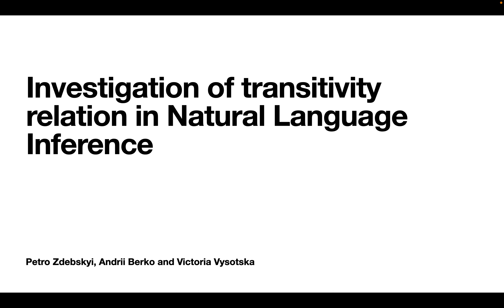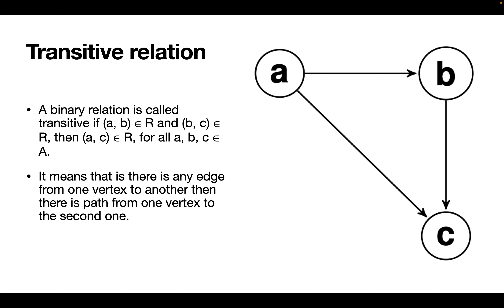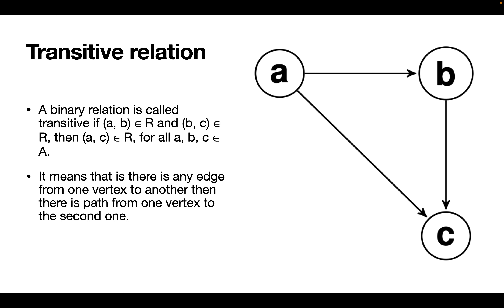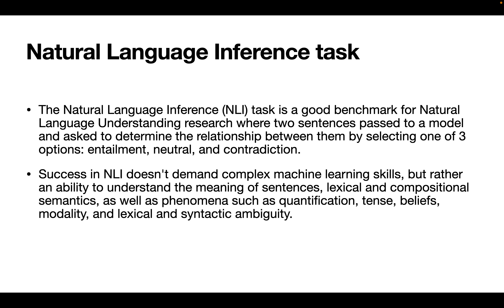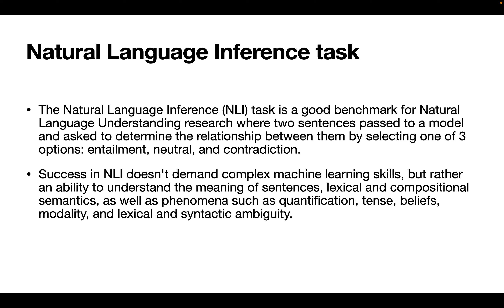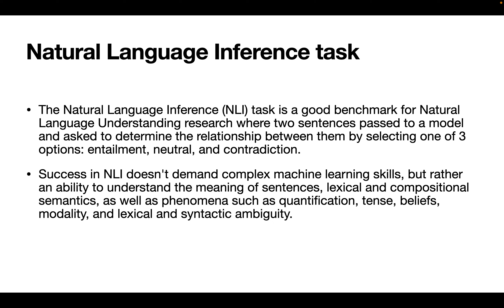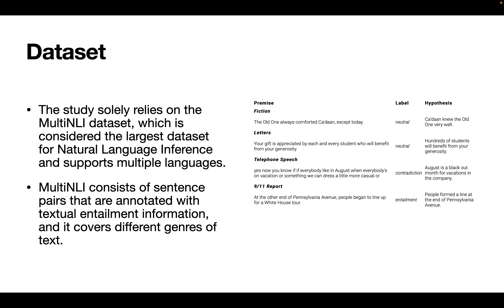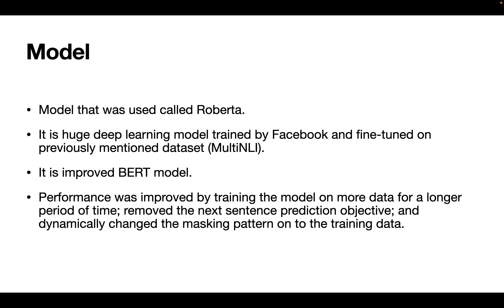Investigation of transitivity relation in Natural LanguageInference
Petro Zdebskyi, Andrii Berko and Victoria Vysotska
Lviv Polytechnic National University, Stepana Bandery St, 12, Lviv, 79013, Ukraine

Motivation of this work is a data-centric approach of improving model accuracy by improving data quality instead of improving model architecture. The idea is to improve dataset with transitivity relations to help machine learning model learn such dependencies. Alongside with enriching dataset investigate how good is previously trained model in catching such relations. So, basically study can be divided into two main parts investigating dataset and investigating machine learning model trained on such datasets. It was found that the existing model catches transitive dependencies well. It was also investigated that “entailment” relation is more directional that “contradiction” and “neutral”.